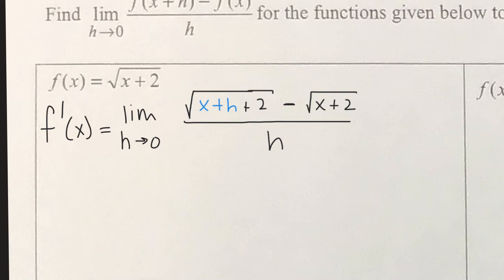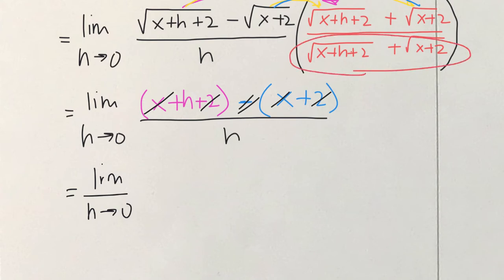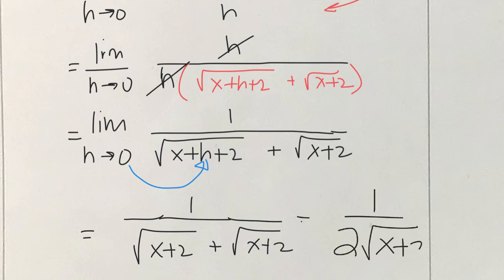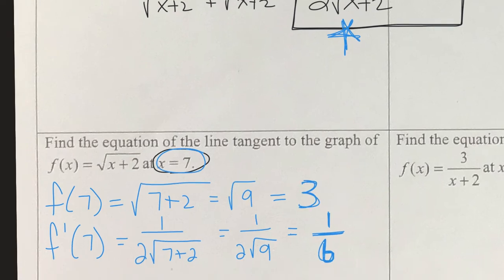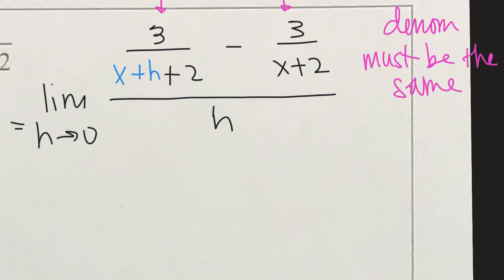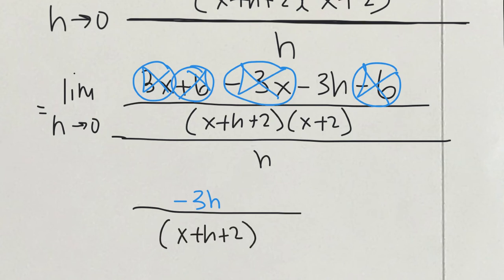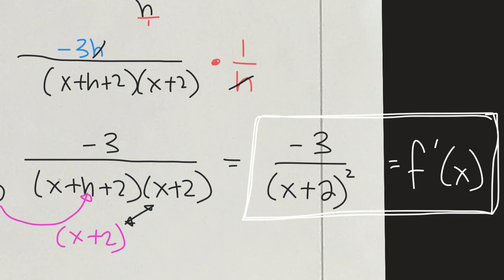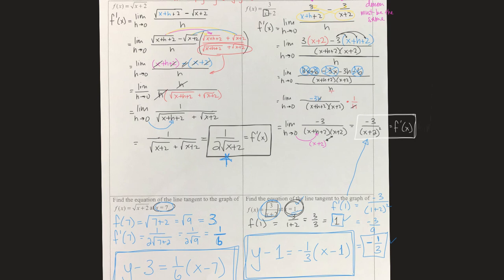Difference Quotient to find tangent line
We examine how to use the difference quotient to find the equation of the slope of the tangent line with a square root function and a rational function. The algebra is pretty intense.